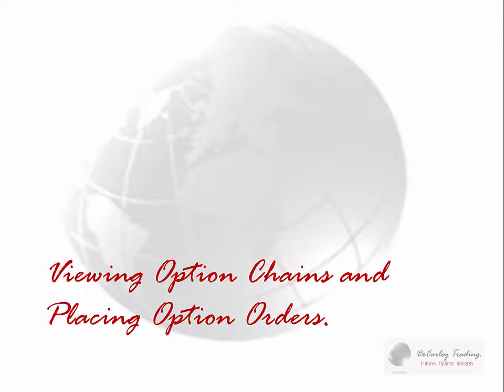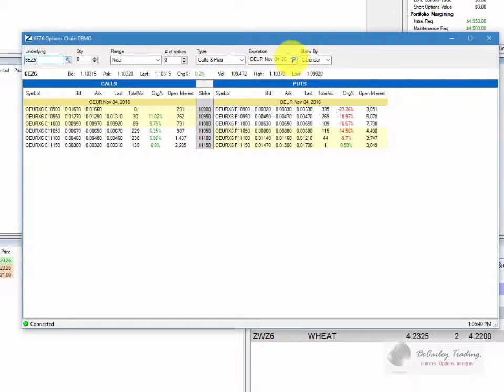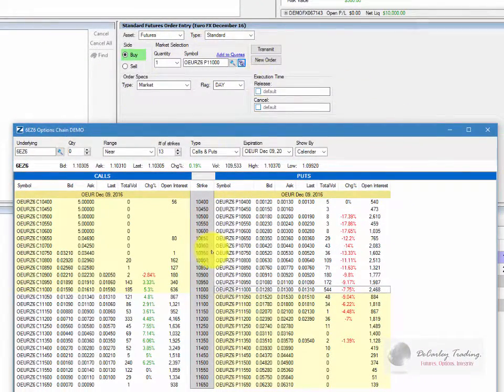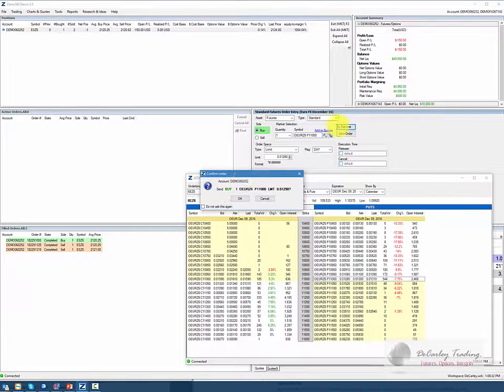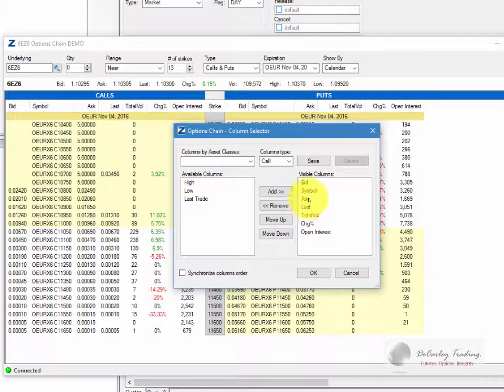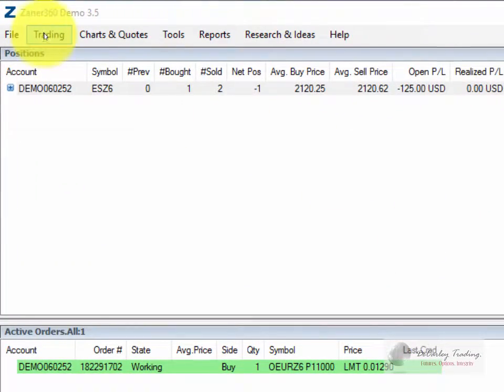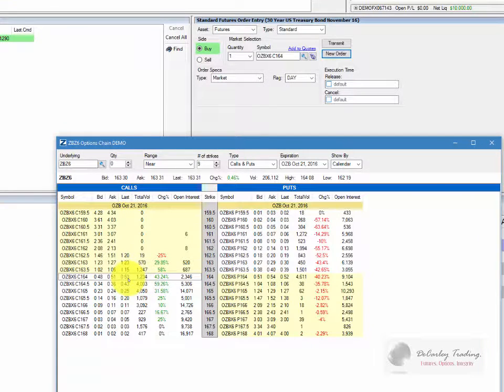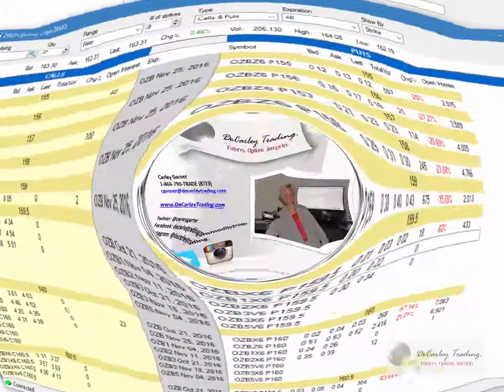Viewing Futures Option Chains and Placing Option Orders in the Zaner360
The Zaner360 offers option traders price chains, point and click order entry and easy monitoring of commodity option price quotes and open positions.